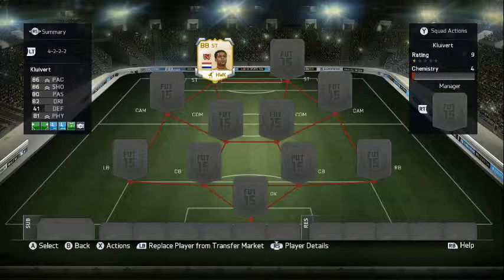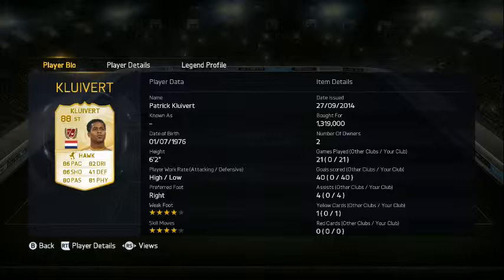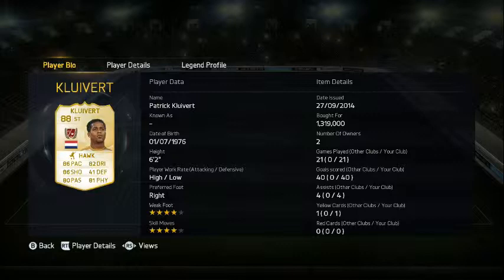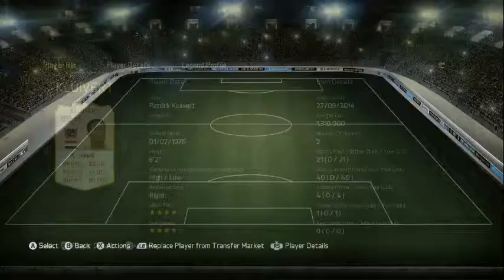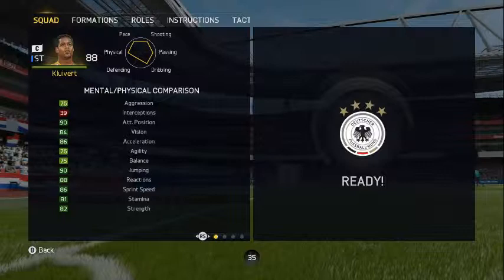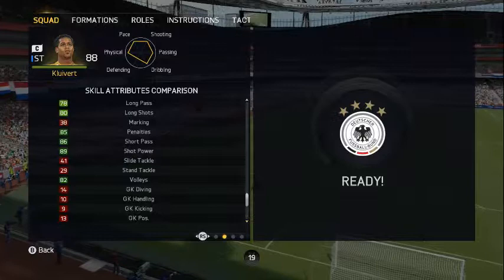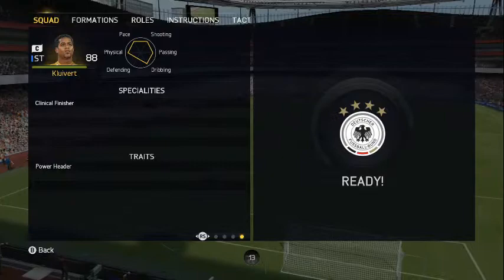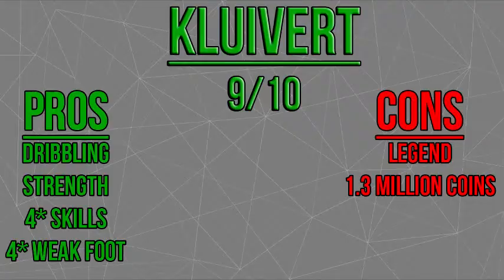FIFIFA 15 88 RATED LEGEND PATRICK KLUIVERT REVIEW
Hey guys! I'm back with a legend Patrick Kluivert review!